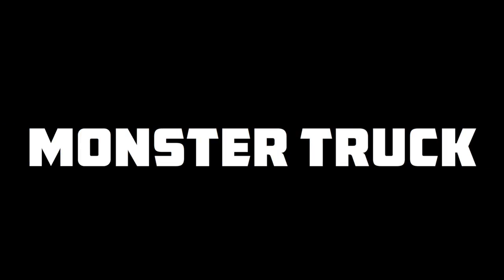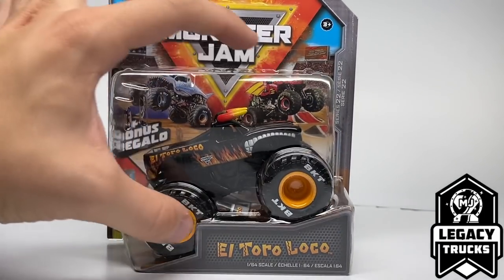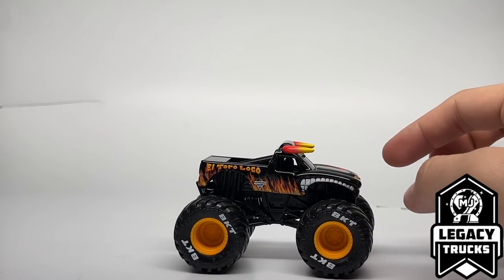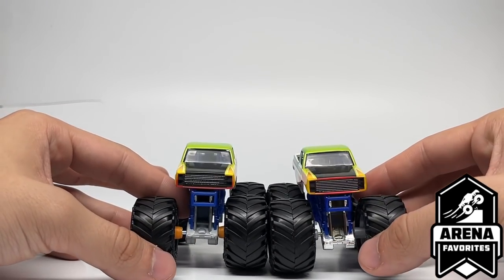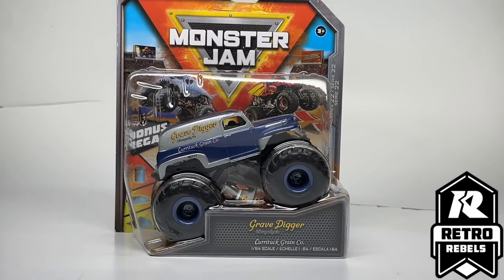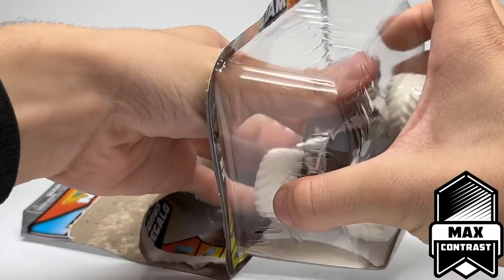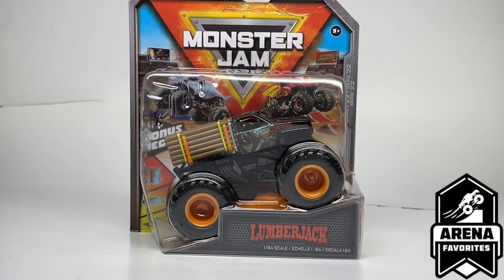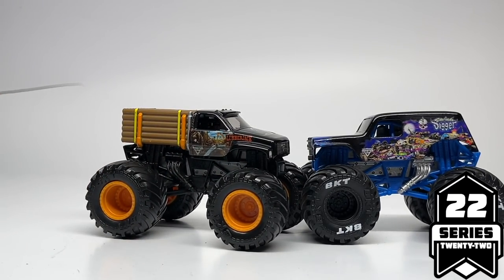SPIN MASTER MONSTER JAM SERIES 22 | 1:64 SCALE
PROJECTED RELEASE TIMEFRAME: MID-JANUARY 2022

Time stamps for key moments/individual reviews:
0:00 - Intro Clip
0:26 - Opening Information
0:57 - Assortment Breakdown
2:17 - New Packaging Discussion
3:11 - Black El Toro Loco (Legacy Trucks) [Unboxing]
3:33 - Series 22 Poster
4:16 - Black El Toro Loco (Legacy Trucks) [Review]
5:27 - Monster Mutt (Ruff Crowd)
6:47 - Storm Damage (Arena Favorites)
7:48 - Grave Digger #1 Blue Grain (Retro Rebels)
9:20 - Max-D (See-Thru Crew)
10:53 - Grave Digger (Hyper Fueled)
12:26 - Megalodon (Max Contrast)
13:17 - Lumberjack (Arena Favorites)
15:52 - Son-Uva Digger (True Heavy Metal)
17:17 - Closing Remarks

Special thanks to Mike Bev for helping with several series-category graphics in this video!

I want to give a special thank you to Spin Master for making this video possible and supplying the products shown.